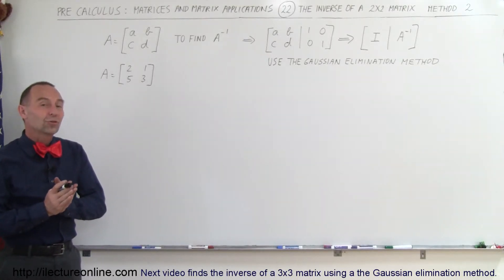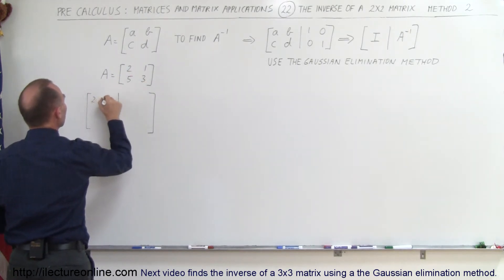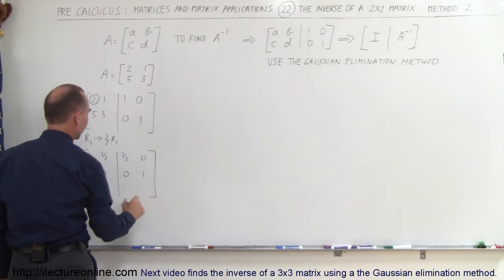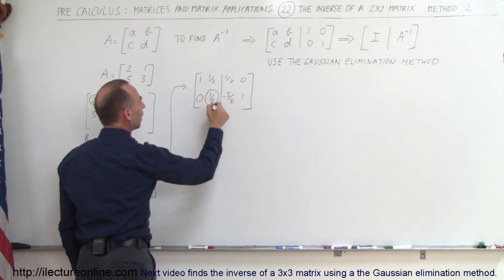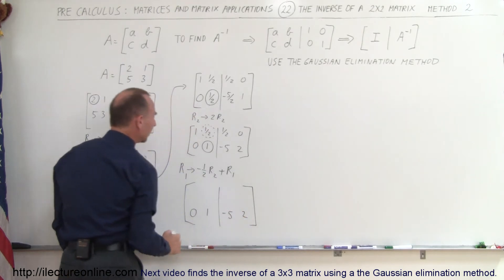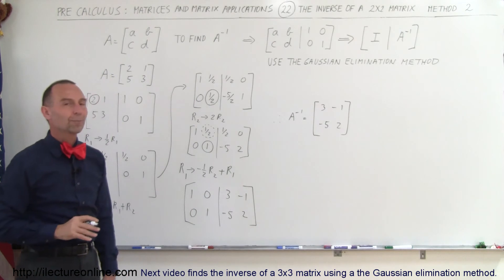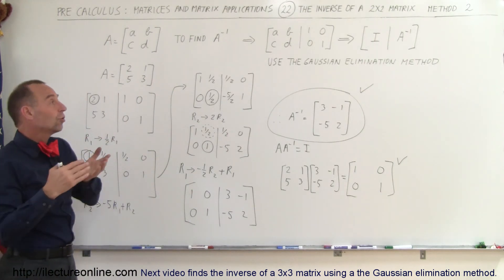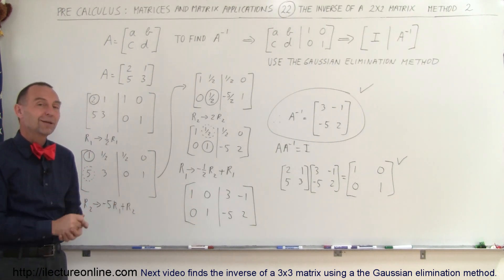PreCalculus - Matrices & Matrix Applications (22 of 33) Using Gaussian Elimin. to Find the Inverse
In this video I will find the inverse of a 2x2 matrix using a the Gaussian elimination method.